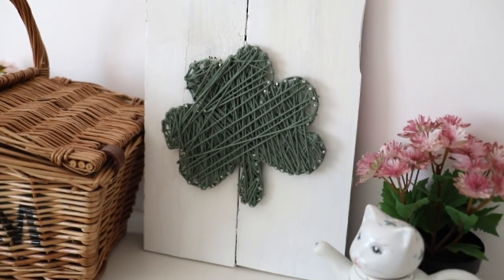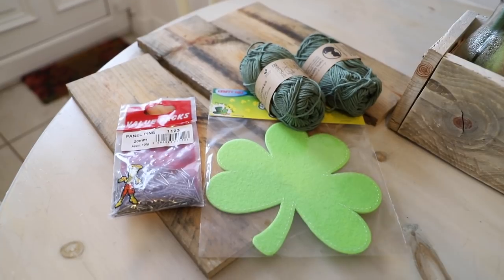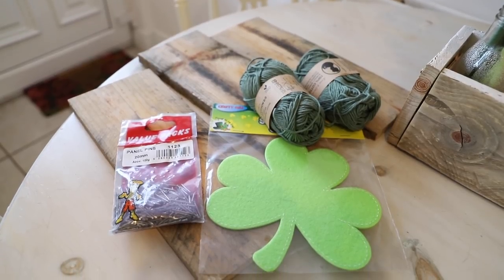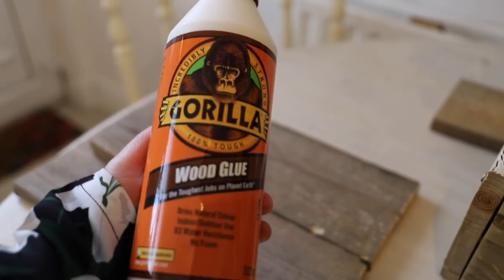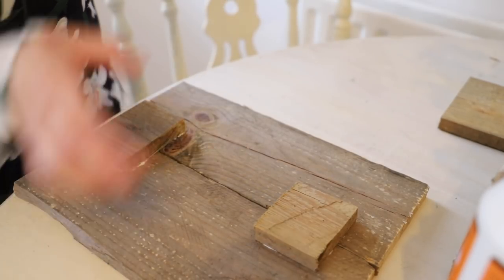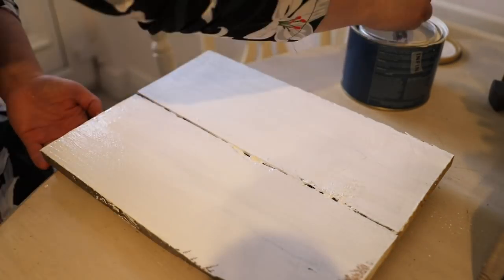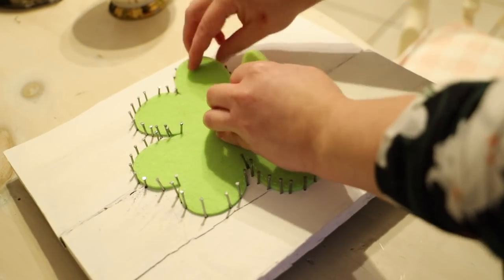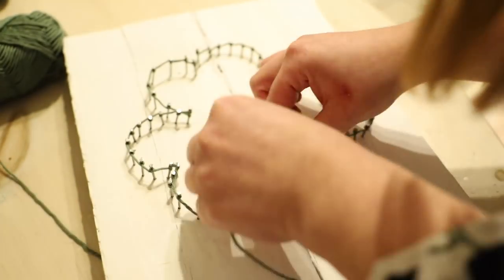St Patrick's day DIY | DIY shamrock string art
I have a fun St Patricks day DIY to share today. I am making a  DIY shamrock string art by using some old palette wood, paint, stud nails and green twine. This is a fun an easy afternoon DIY, just be careful when hammering! Get fun and creative and put your own stamp on this string art DIY, I went for a farmhouse and cottage style for my DIY. Happy St Patricks day x

Thank you so much for your continued support on my Youtube channel. I try as much as I can to heart and reply to all of your comments